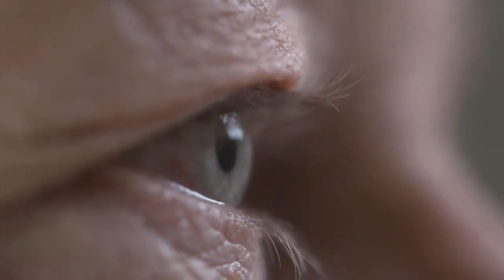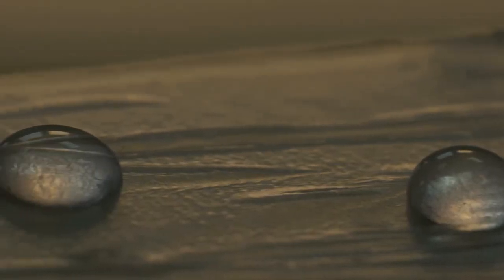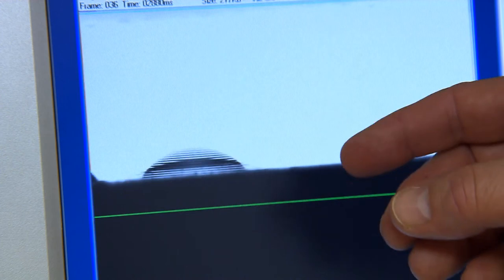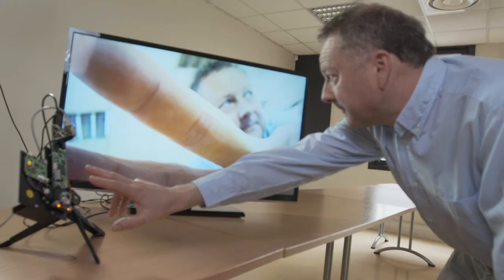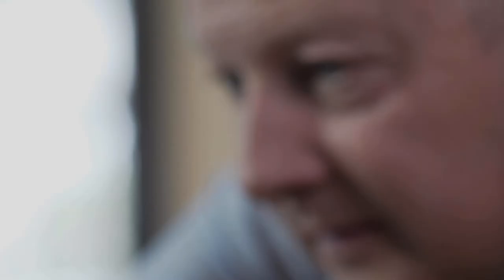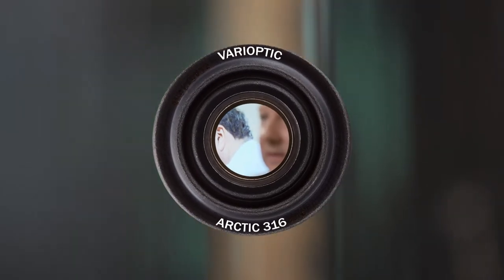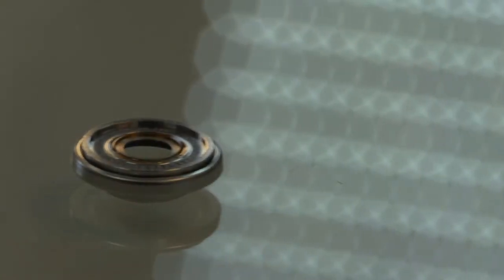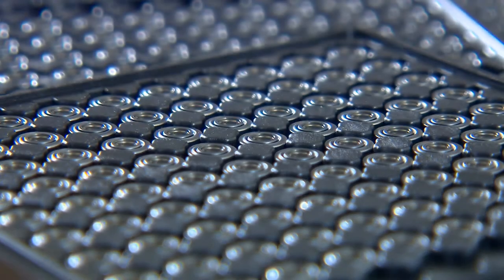Bruno Berge - Small, resilient liquid lenses